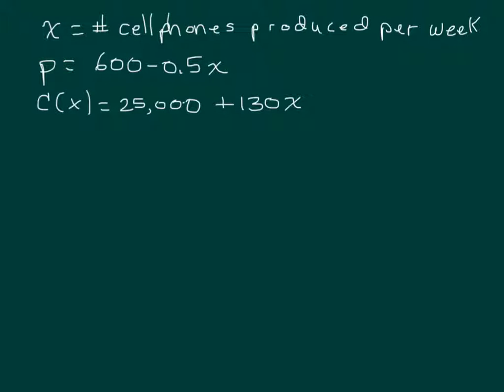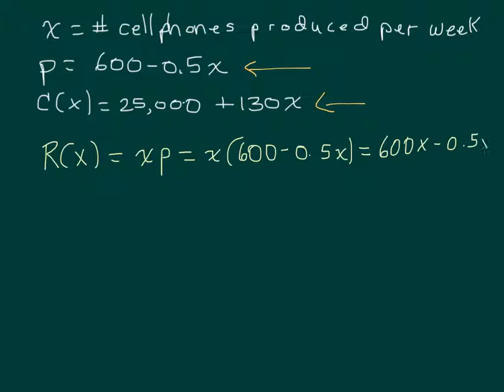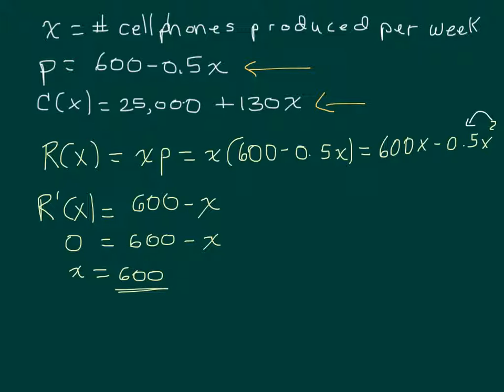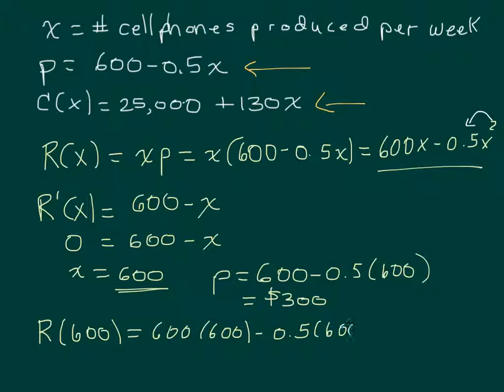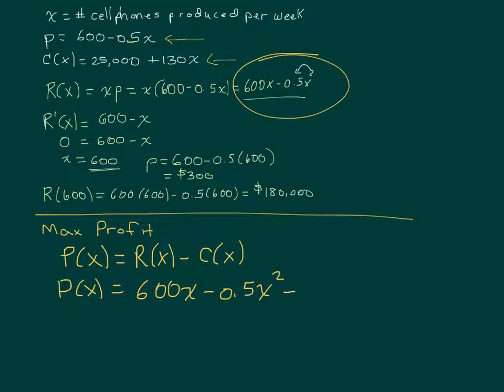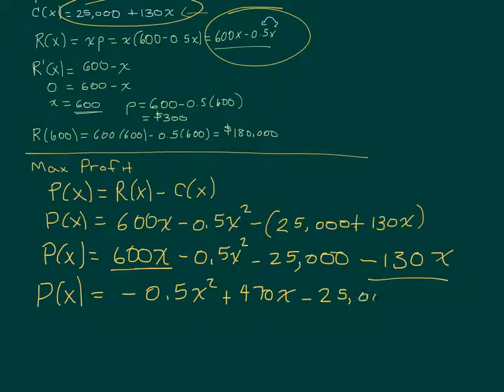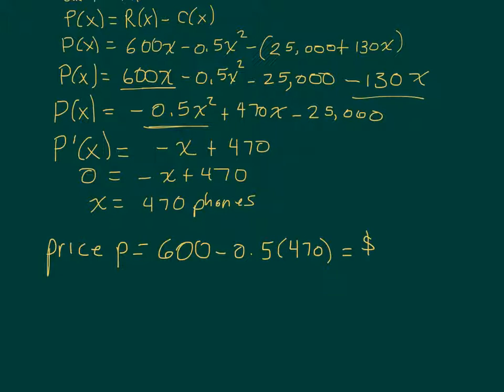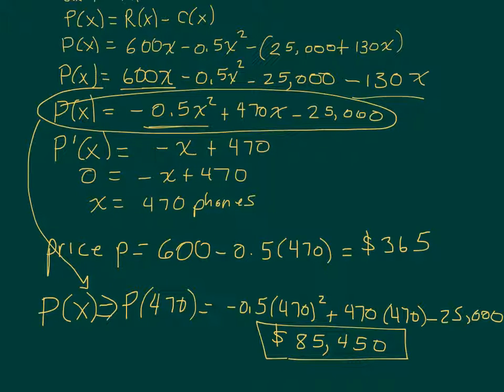MATH1325 MML 12.6 #1 Optimization